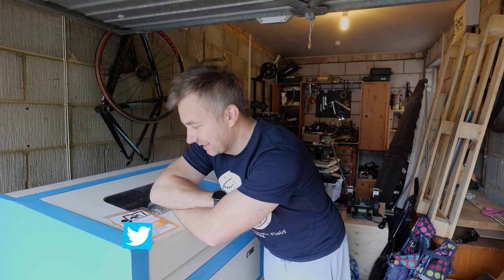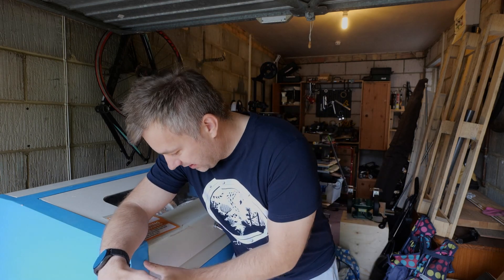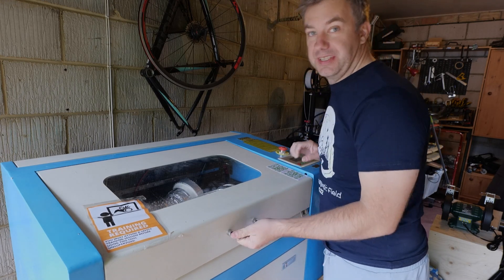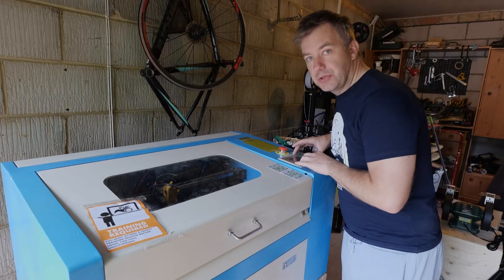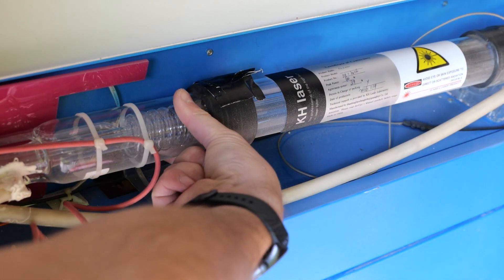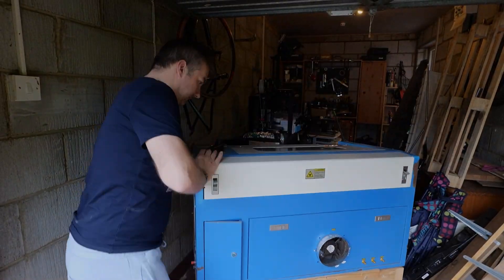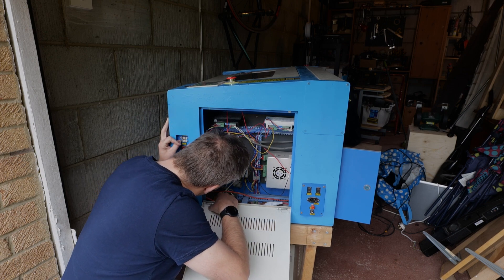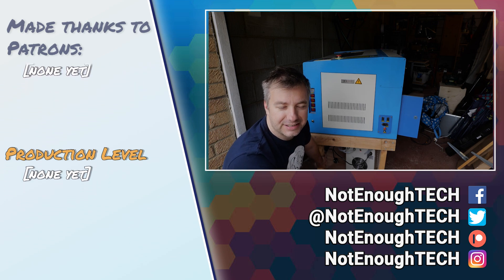Restoring a laser cutter (part 1)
Shopping list: Lemon, Lentils, Lettuce, Laser... cutter?
Happened to the best of us.

It's not 100% operational, but with some know-how and elbow grease, I'll get there. I may turn this into restoration/upgrade series if there is interest.

With extra support in May from:
Andre S, Christian B,